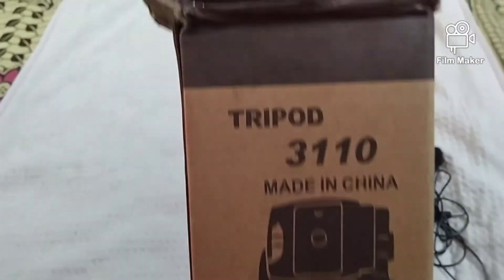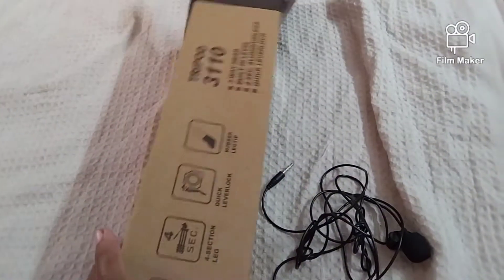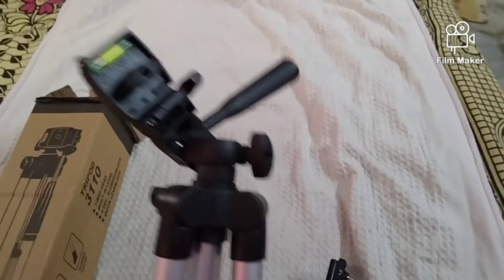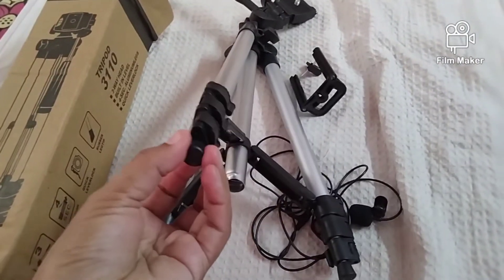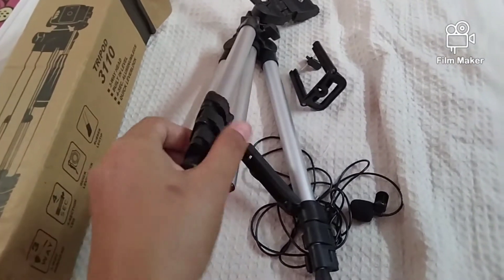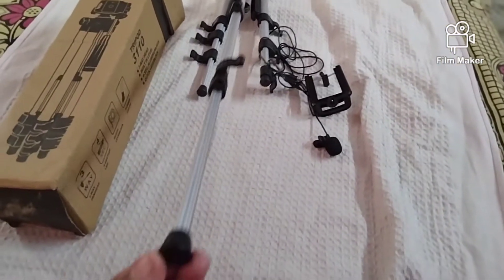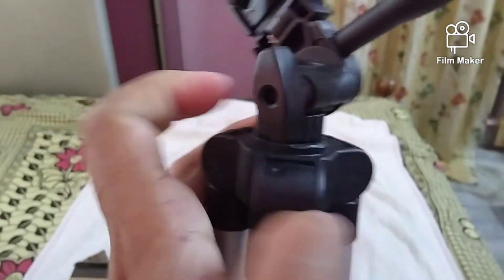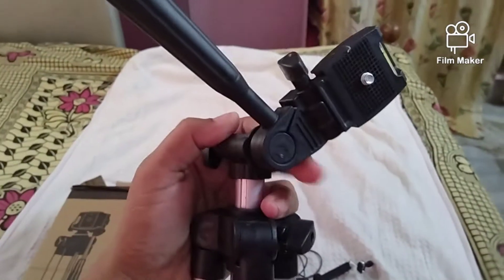#3110 tripod review in Telugu#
/3110 trypod/delecated product  Telugu women's World